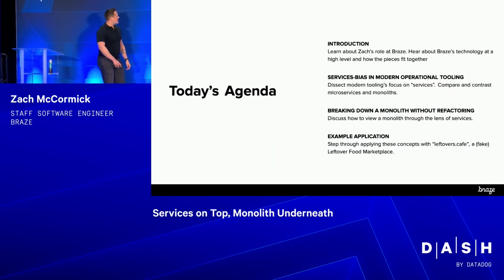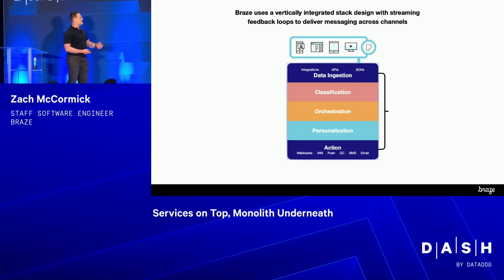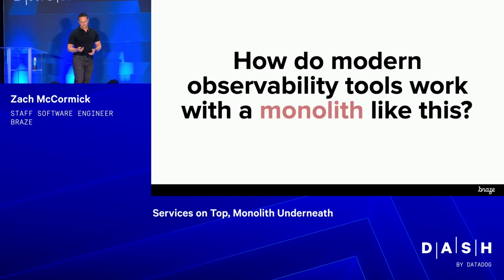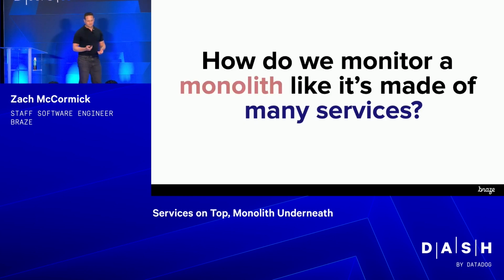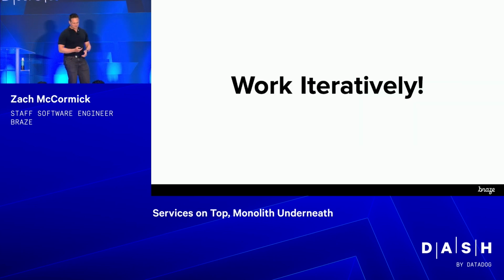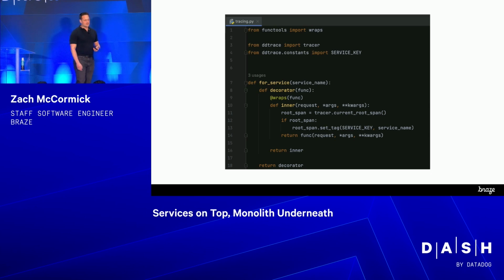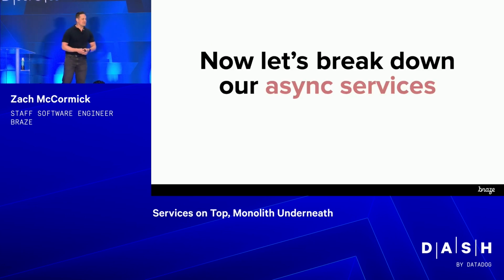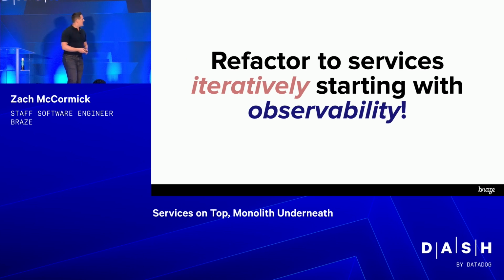Services on Top, Monolith Underneath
Zach McCormick, Braze

Microservices have become the industry standard for building new applications and most modern operations tooling is designed for service-oriented architectures. While refactoring a large monolithic application into smaller services is desirable, it’s not always feasible or practical. Braze’s core platform, a monolithic Ruby application, handles so many features that it would take months or even years to do this safely. So how do you operate a monolith in a microservices world? In this session, I’ll share how the team at Braze developed a microservices approach to our monolith that lets us better utilize modern tools, increase developer velocity, and improve reliability.